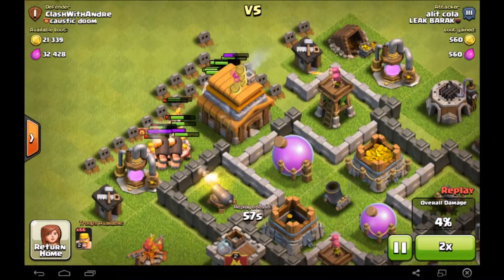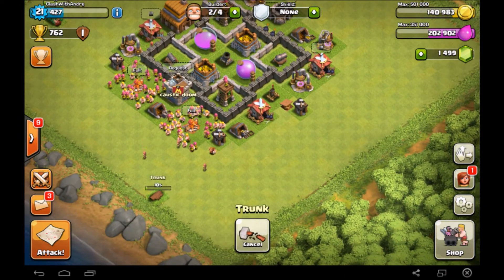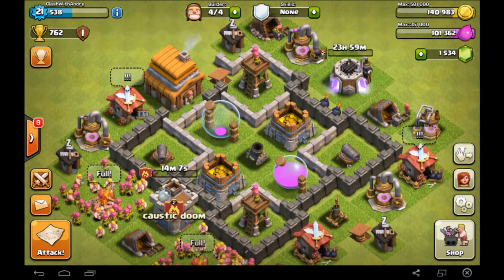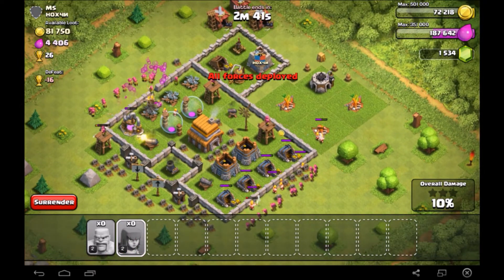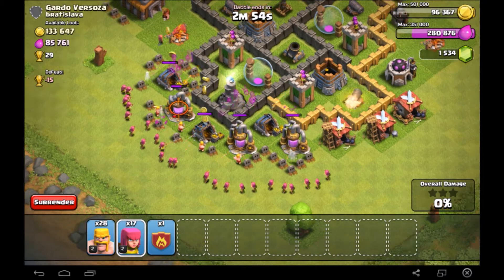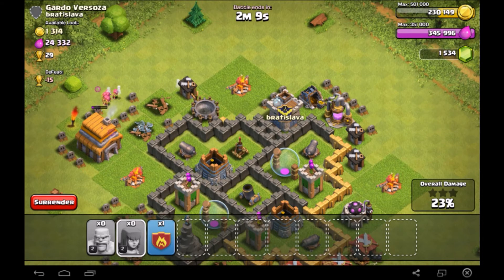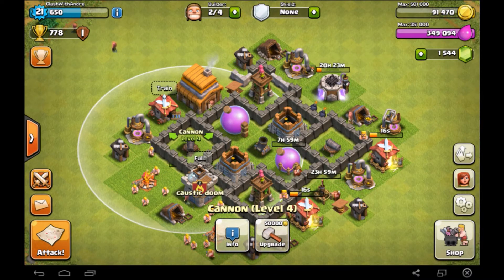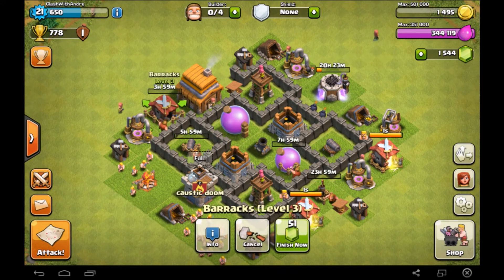Clash of Clans - Let's Play Episode #13: Upgrading Walls To Max, Achievements & More!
In this episode of Clash of Clans - Let's Play Episode 13, I upgrade my walls to max, cannon to level 5, air defense to level 2, elixir storage to level 8, and my barracks to level 4! I get a gem box, get the achievement of: Wall Buster & Sweet victory for 10 gems each!

nse Strategy, Clash of Clans Gameplay & More!

Doing A giveaway Every Other Day to my Top YouTube Fans This Month! 15 iTunes/Google Play Cards To Be Won!

Clash Of Clans Free Gems! - Clash Of Clans Tips + Tricks Video. Clash Of Clans how to get free gems fast easy with Cash For Apps!

Thank you for checking out Andre - Clash of Clans & More! Your complete source for all things Clash of Clans! Replays, game play, and tutorials galore to help improve your gaming experience and make you a better Clasher! Everything Clash of Clans related is here: Farming tips, trophy hunting strategies, Silver, Gold, Crystal, Master and Champion strategy as well as lower levels, including TH3, TH4, TH5, TH6, TH7, TH8 and coming soon, TH9 (and of course TH10)!

Check out base layouts and analysis, troop compositions, attack strategies, including dealing with traps, bombs, mines, Teslas, the Barbarian King and Archer Queen, and any possible troop in the Clan Castle! Also, learn to attack effectively with everything from the Archer and Barbarian to PEKKA , Balloon, Wizard, Witch, Wall Breaker, Minion, Hog Rider, Healer, Valkyrie (yes even her), Dragon and Goblin! Attack strategies include: GoWiWi, GoWiPe, Barch, BAM, Balloonion, and more!